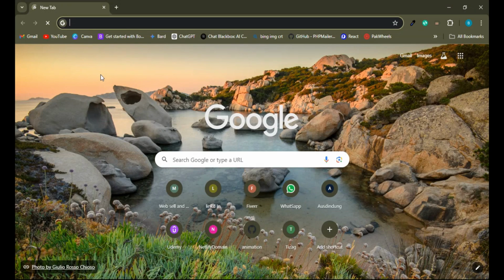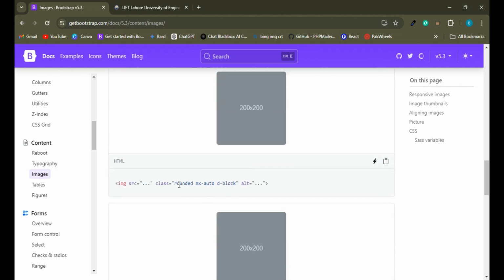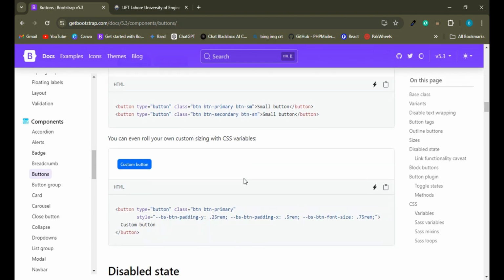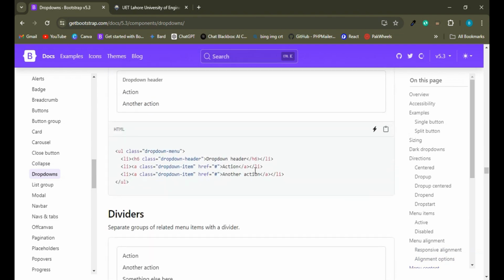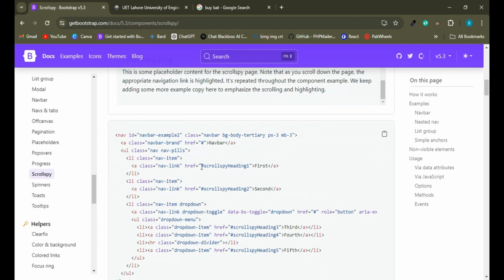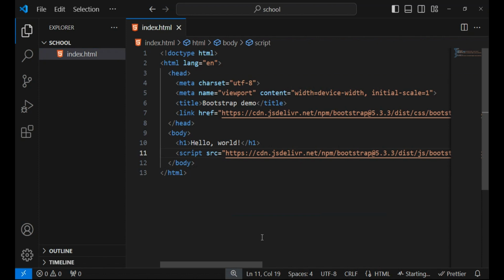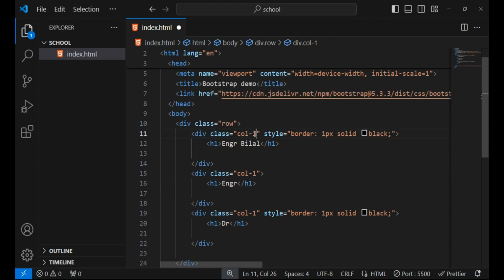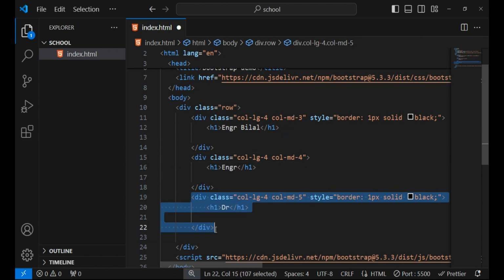Complete Bootstrap V5.3 Tutorial | Bootstrap 5.3 for beginners | Create website by using bootstrap 5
Welcome Guys,
in this tutorial I will teach you Complete Bootstrap V5.3 course or Bootstrap 5.3 for beginners.
The things we cover in this one hour tutorial:
introduction to bootstrap, gridding system, breakpoints and all bootstrap components.
Bootstrap uses in real life websites development and also we will create a mini website page by using bootstrap version 5.3.3.